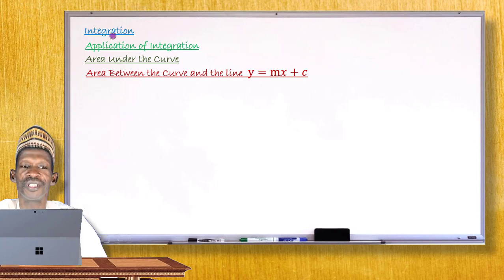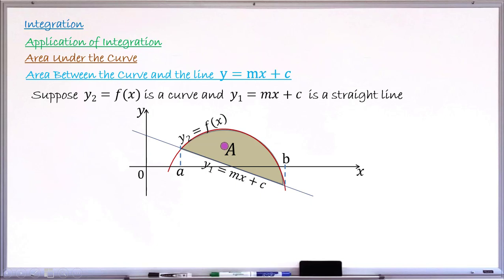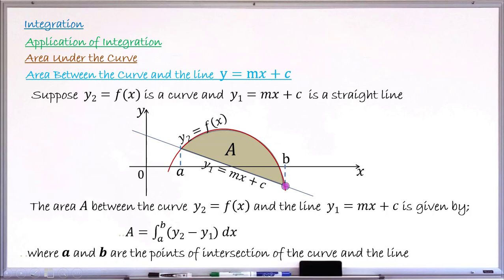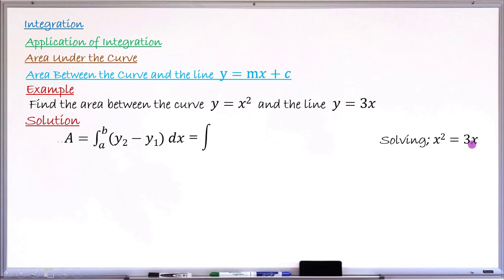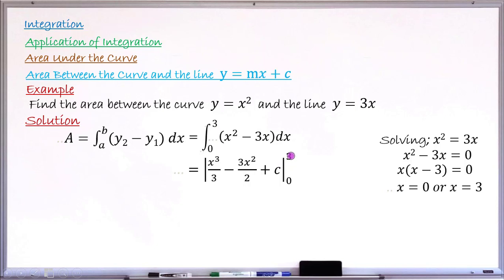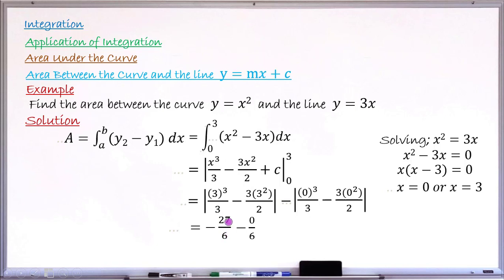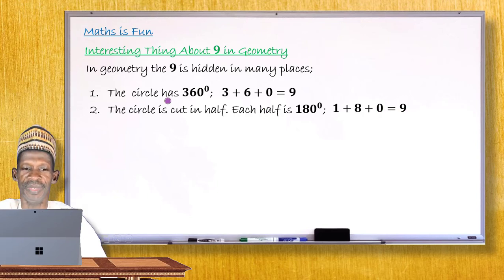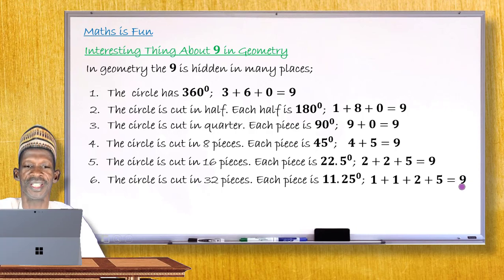How to Find the Area Under the Curve | MyEduMarket MathsClass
In this video you learn how to use the concept of integration to find the area between the curve and the line y=mx+c